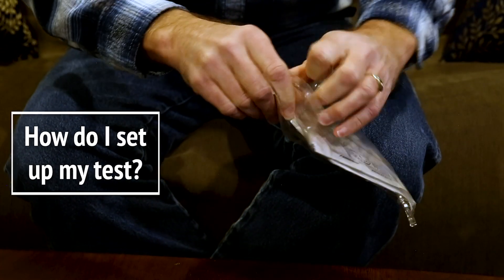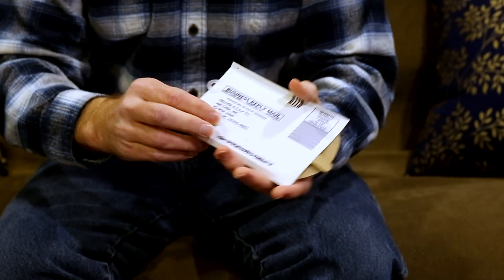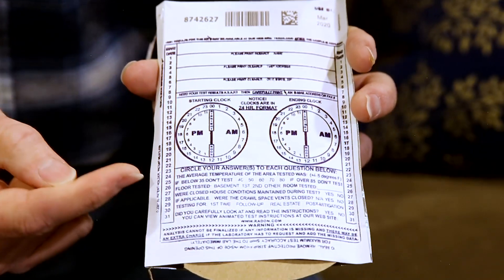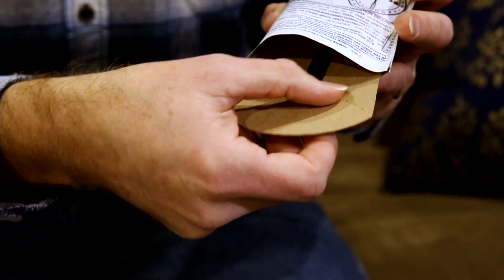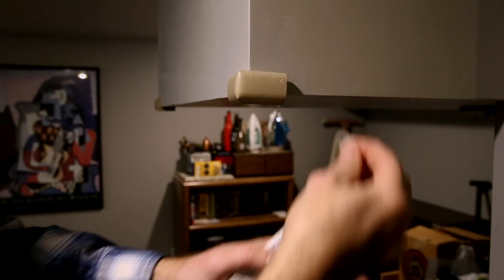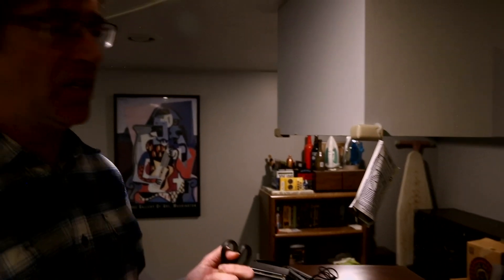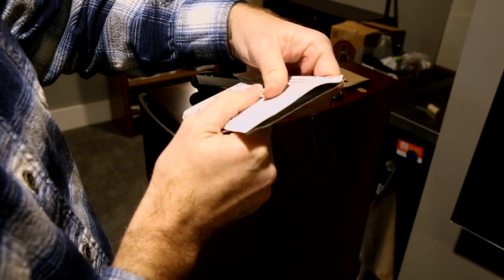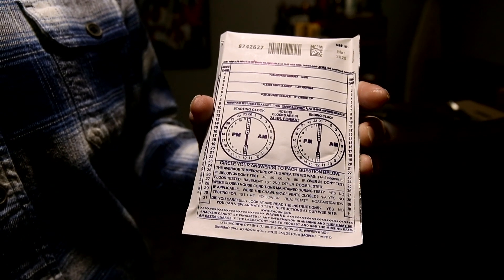How to test your home for radon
Homeowners and renters alike can easily check for the radioactive gas by purchasing an inexpensive test kit. Follow along as an Oregon health official explains how to do it yourself.